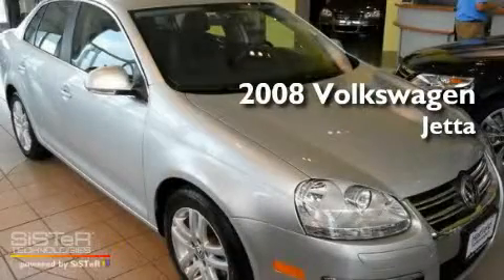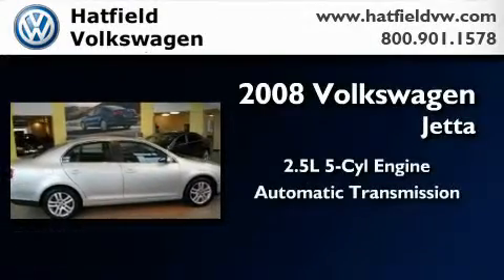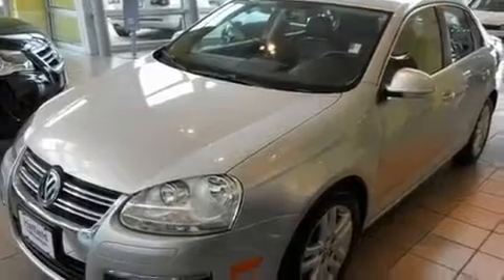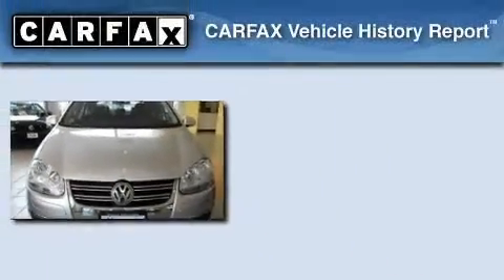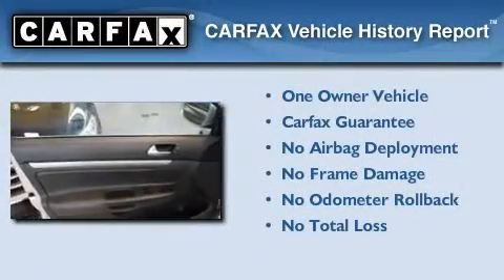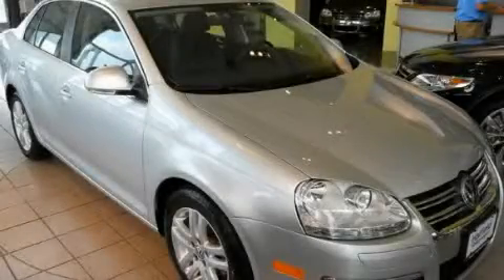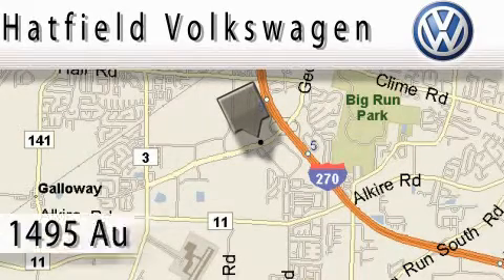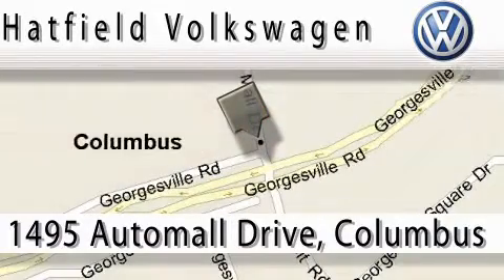2008 Volkswagen Jetta Columbus OH 43228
Year: 2008
 Make: Volkswagen
 Model: Jetta
 Engine: 2.5L I-5cyl
 Trans.: Automatic
 Exterior: Reflex Silver
 Miles: 16,819
 Interior: Anthracite

 2008 Volkswagen Jetta Columbus OH